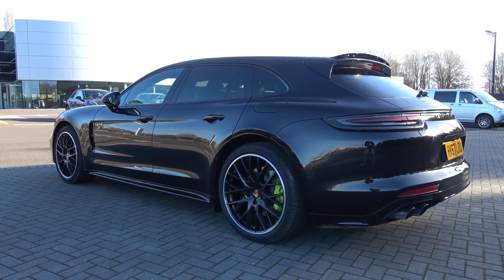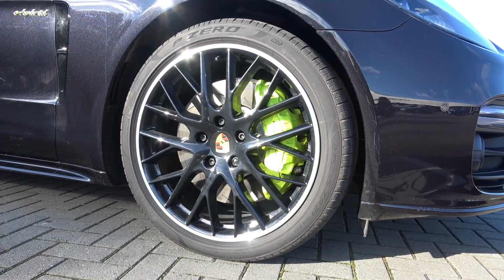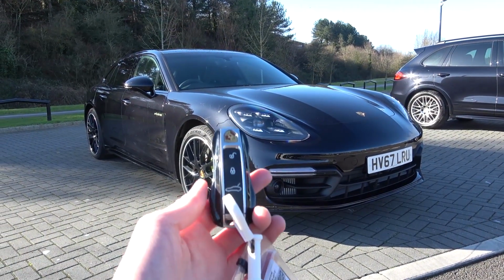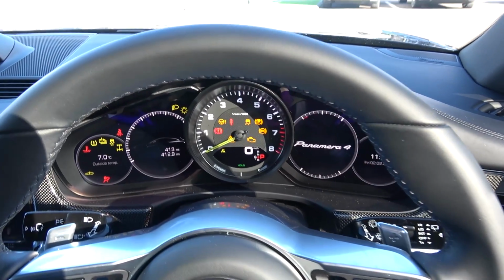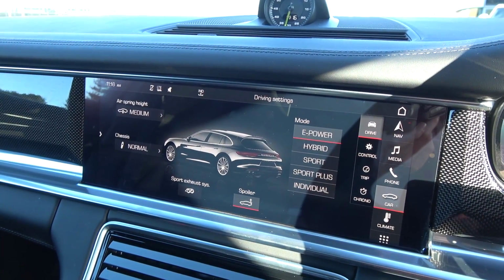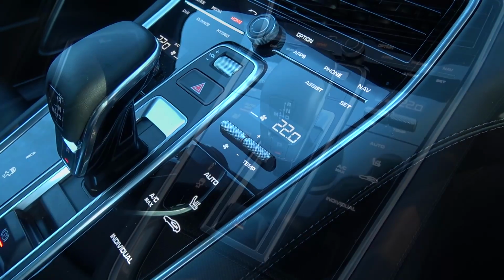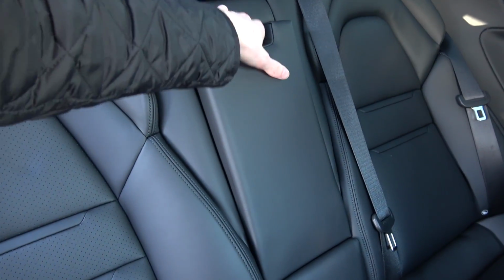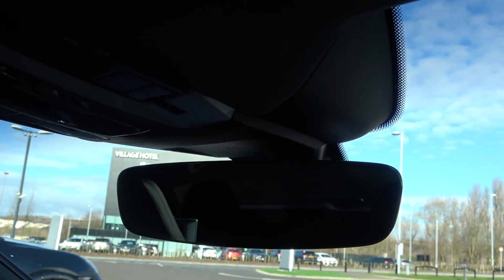2018 Porsche Panamera 4 E-Hybrid Sport Turismo: In-Depth Exterior and Interior tour + Exhaust!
Thanks to Porsche Centre Portsmouth I was able to create this in-depth tour and exhaust sound video of the new 2018 Panamera 4 E-Hybrid Sport Turismo!

Thanks!